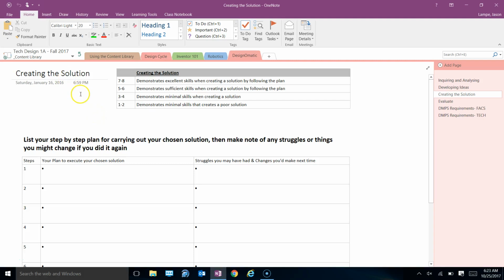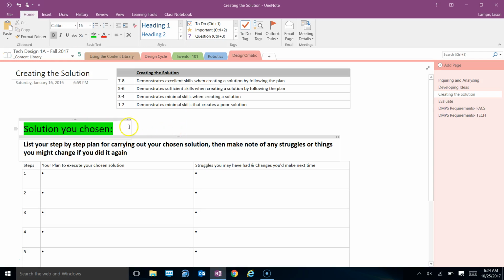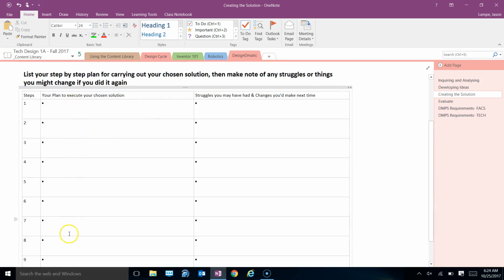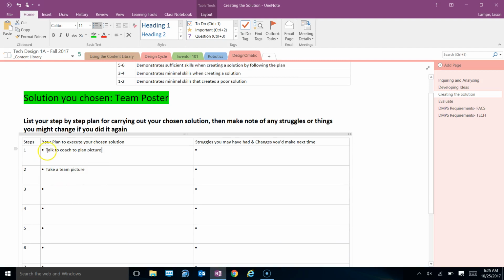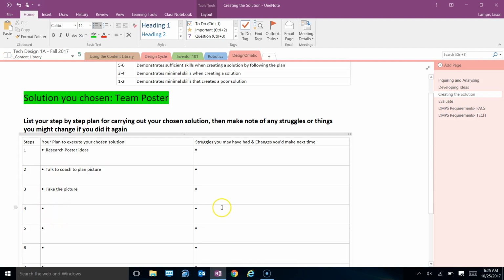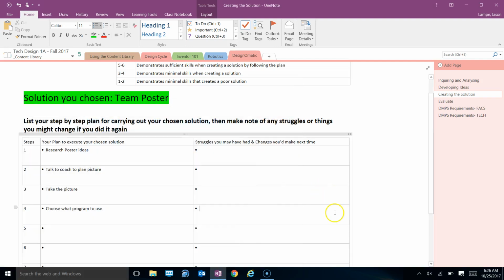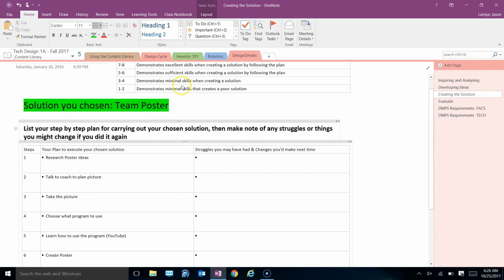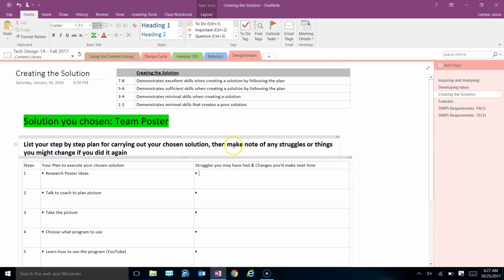Creating the Solution Section in the Personal Project